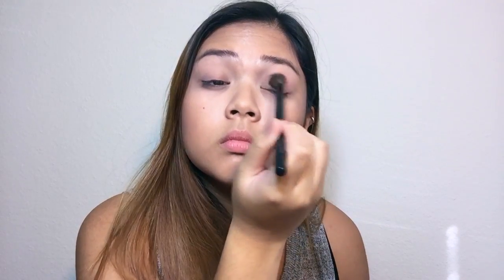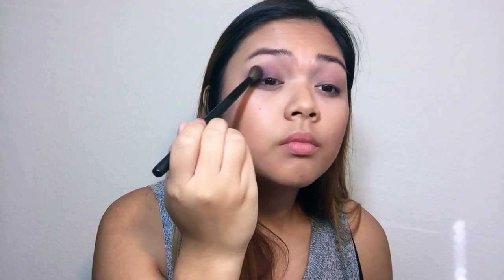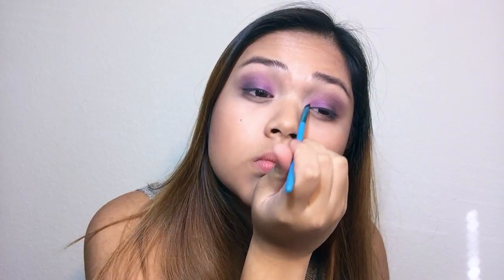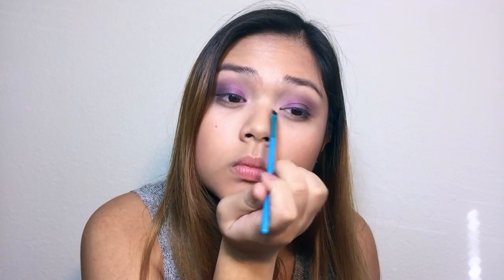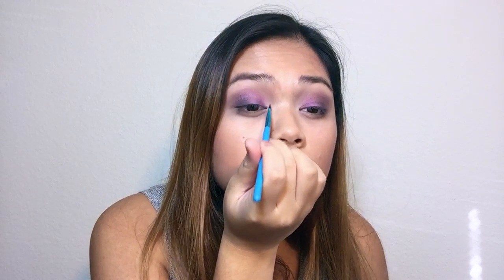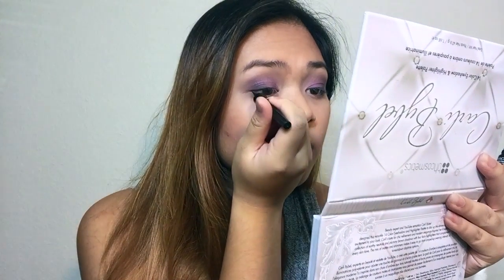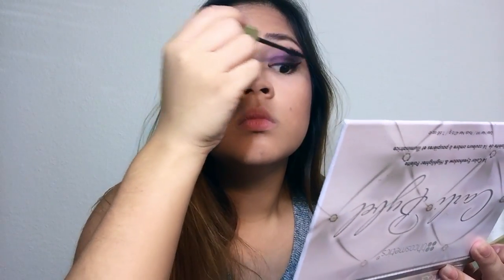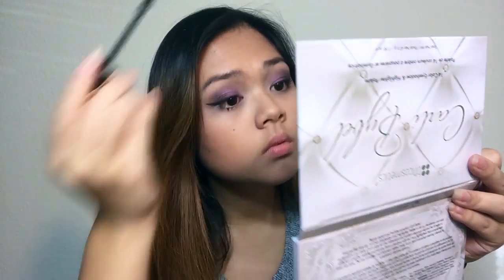New Years Eve Makeup Tutorial | BeautywithMickey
An easy bold purple eye makeup tutorial for New Years! There's nothing wrong with going all out with your makeup during the holidays (:

 I really hope you guys enjoy it!

~Make sure to thumbs up this video

*I bought all of the products used in the video*